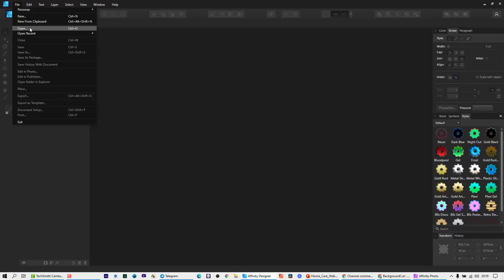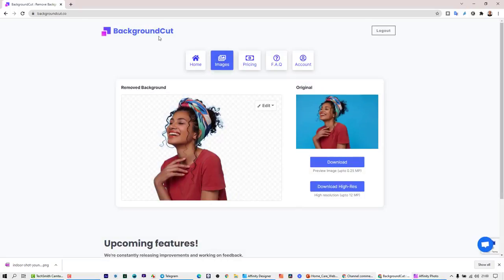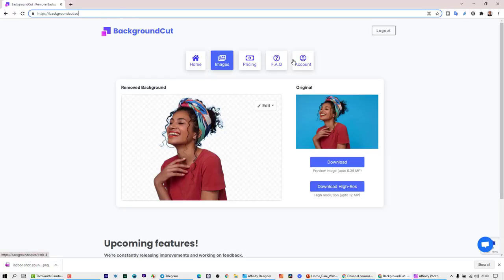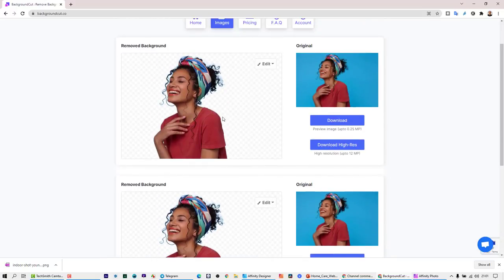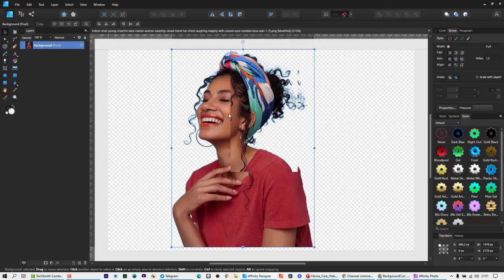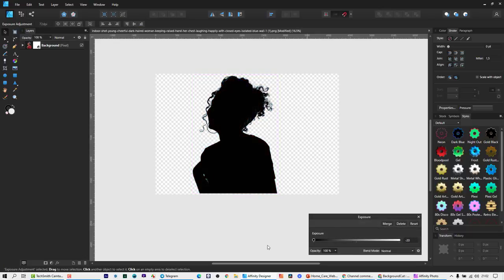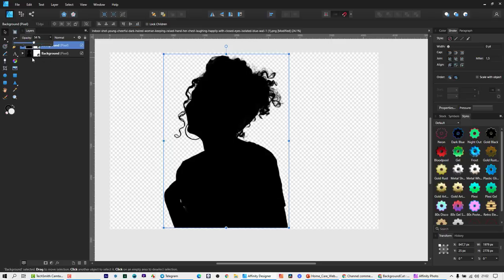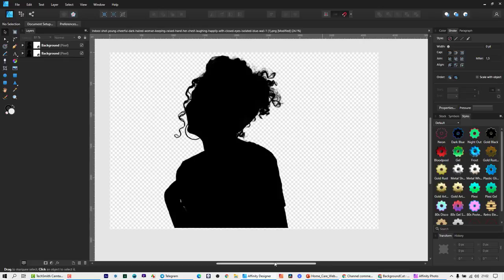How to create a Silhouette from an Image in Affinity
Thinking out the box when using Affinity Designer can speed up the way you generate Silhouettes for your projects